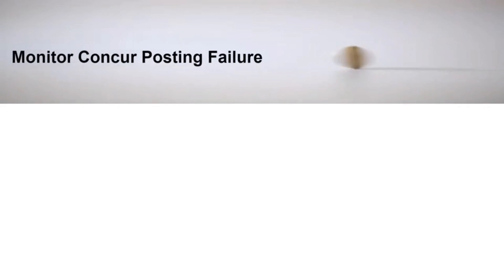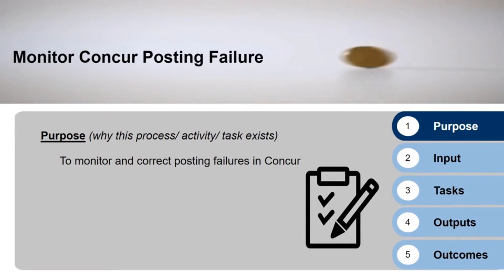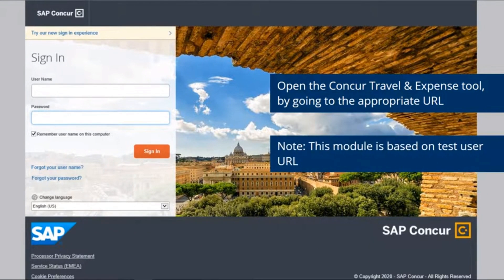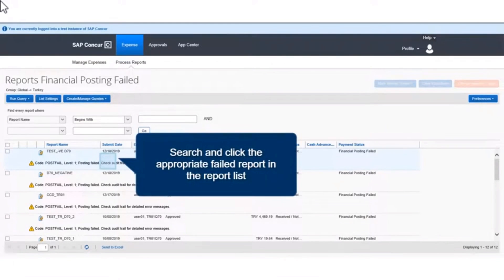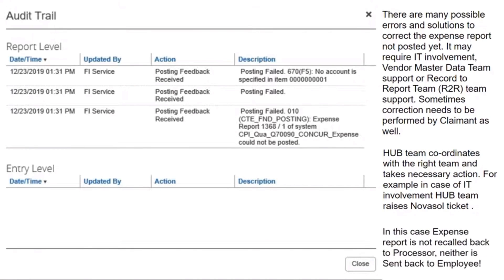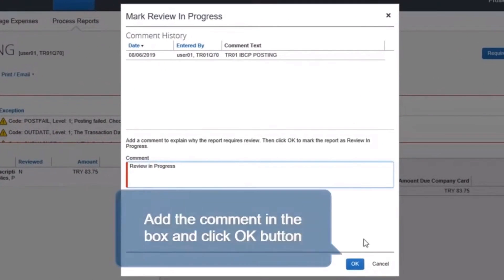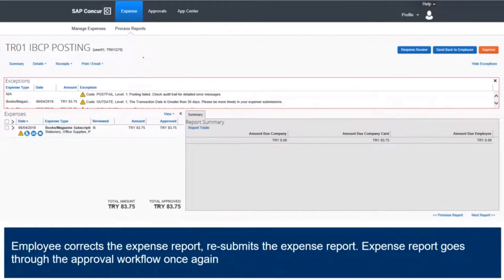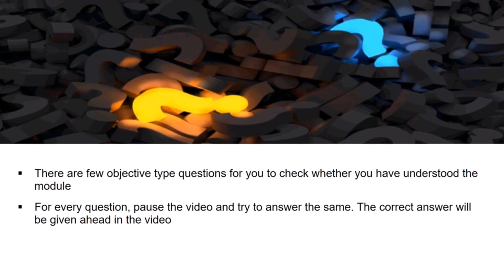Monitoring and Correcting Posting Errors in SAP Concur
Discover how to efficiently manage posting errors in SAP Concur with our detailed training video, "Monitoring and Correcting Posting Errors in SAP Concur." This step-by-step guide is designed to help finance and accounting professionals quickly identify, monitor, and correct posting errors in the Concur system, ensuring smooth financial operations and accurate reporting.

🔑 Topics Covered:
1. Monitoring and Correcting Posting Errors: Learn how to detect posting errors in SAP Concur and correct them to maintain accurate financial records.
2. Concur Posting Failure Monitoring: Understand how to set up systems for monitoring posting failures and prevent recurring errors for smoother processes.

👥 Who Should Watch:
- SAP Concur users responsible for financial reporting and expense management.
- Finance and accounting professionals handling transaction posting in SAP Concur.
- SAP administrators and consultants looking to optimize Concur operations.
- Business owners and managers overseeing expense reporting and reconciliation.

🌟 Why Watch This Video? Accurate financial posting is crucial for any business, and SAP Concur is a powerful tool to streamline expense reporting. This video will show you how to monitor and correct errors efficiently, saving you time and avoiding costly mistakes in your financial processes.

📚 Key Learnings:
• Monitoring posting errors in SAP Concur
• SAP Concur posting failure correction
• Correcting posting errors in SAP
• SAP Concur error monitoring
• How to fix SAP Concur posting failures
• Concur transaction posting errors
• SAP Concur financial reporting issues
• Preventing posting errors in SAP Concur
• SAP Concur expense management tips
• Troubleshooting Concur posting failures

Watch this guide and start mastering posting error corrections in SAP Concur today!